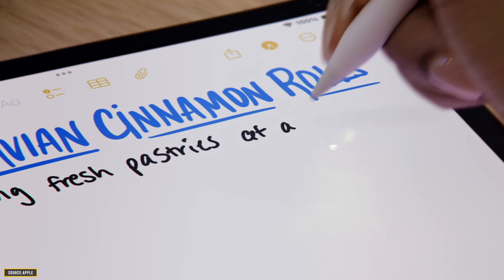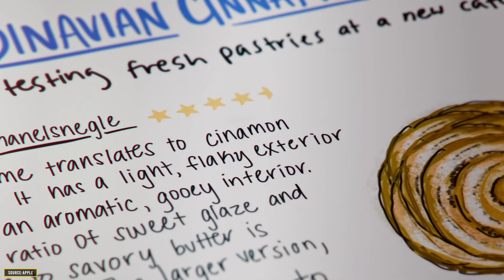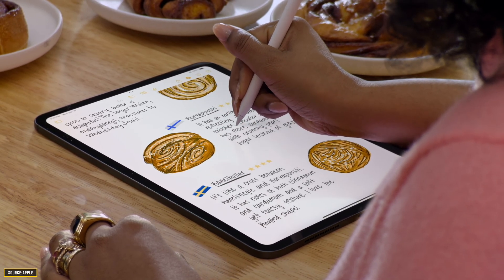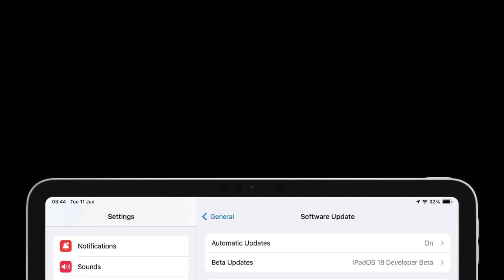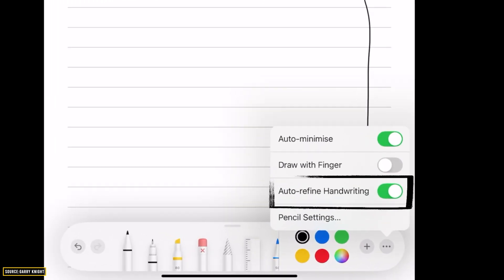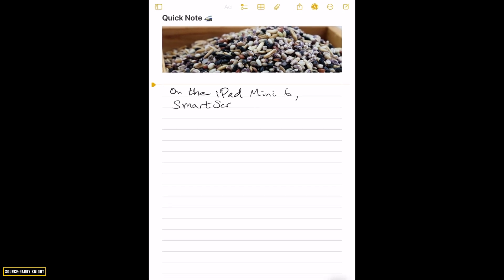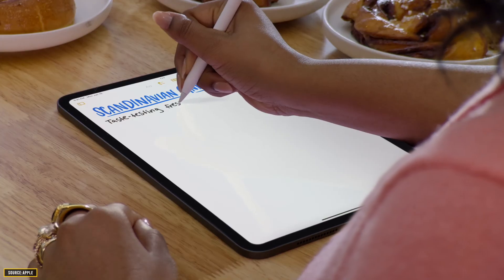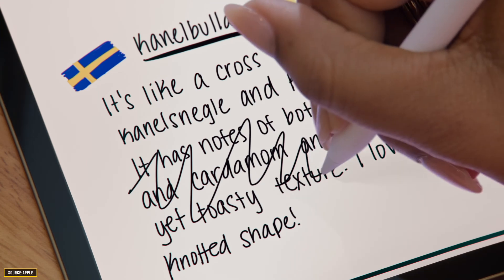What's new in Smart Script in Notes on iPadOS 18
Apple's Smart Script for Notes in iPadOS 18 can improve handwritten notes. In this video, I tested the Smart Script feature on iPad Pro with an Apple Pencil.

All New Smart Script on iPad
00:47 Requirements to use Smart Script on iPadOS 18
01:06 How to use Smart Script feature in iPadOS18

Top Recommendations ✅